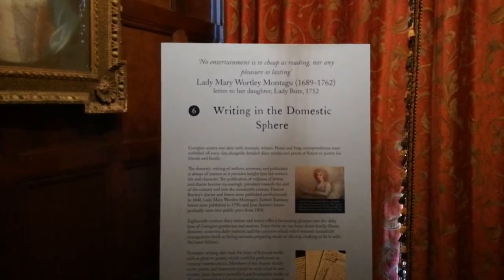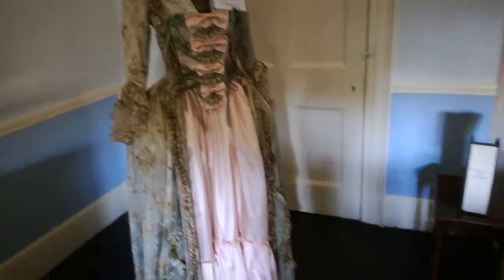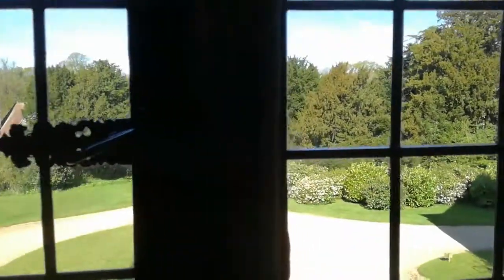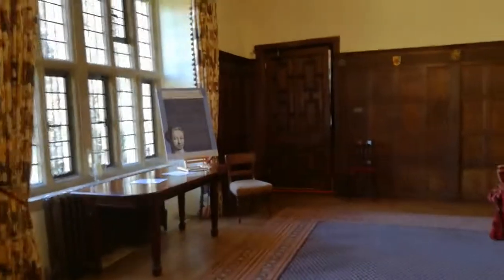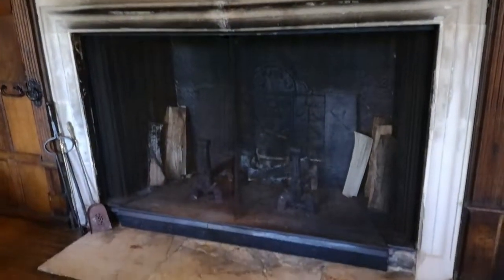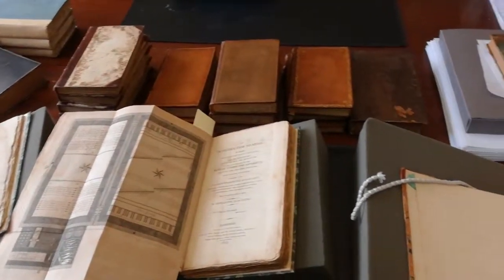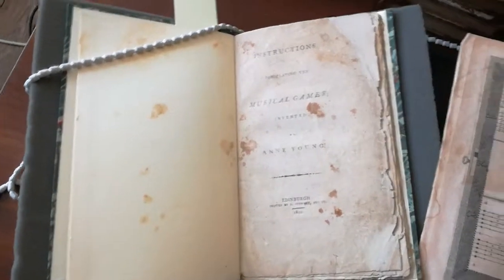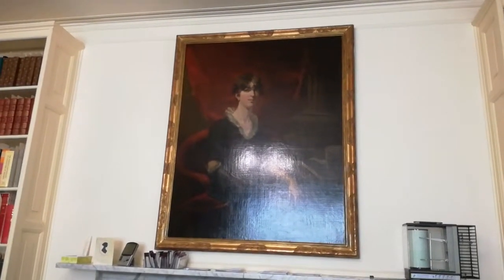Austen's 'Great House': Chawton House Library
Come and join me as I take a look inside Chawton House Library, which was once the home of none other than Jane Austen's brother Edward Austen Knight. The library still holds some of the books that Jane loved to read as well as plenty of quotes from Jane's letters when she stayed or visited. Does Jane's ghost still haunt the first floor? Also, hear about the work I have been upto with music!